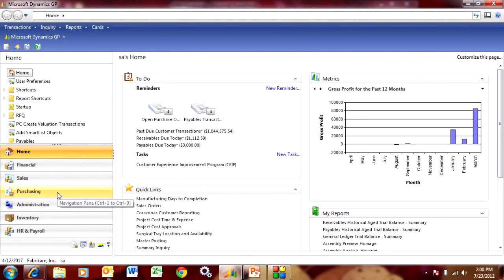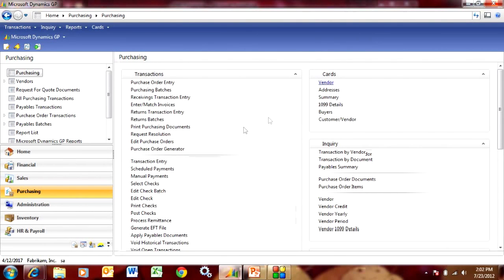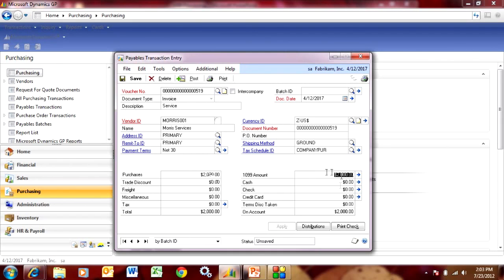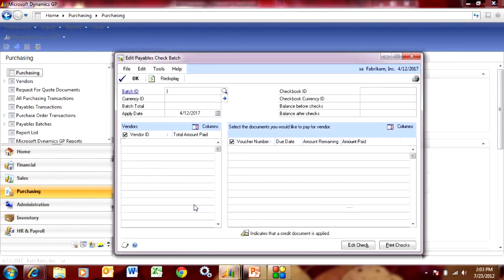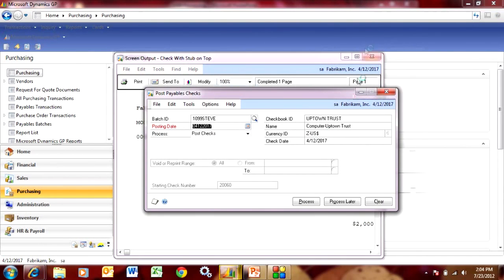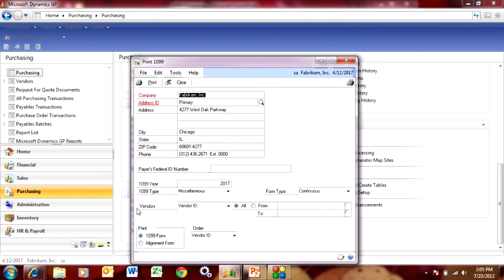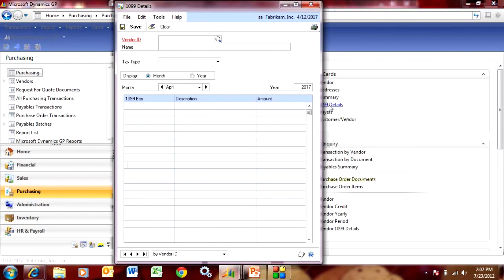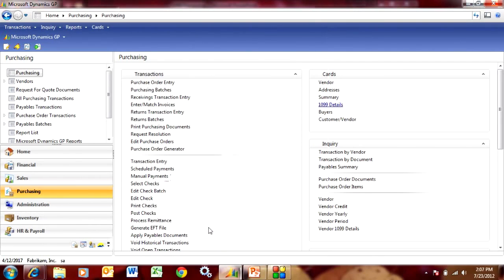1099 Processing in Dynamics GP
This video shows you how to set up and process 1099 vendors and payments, and then perform the end of the year reporting. Almost everyone has to deal with this little task. Dynamics GP makes it easy. You can easily track 1099 payments through the year. You can adjust amounts if necessary, and then just print out the forms.